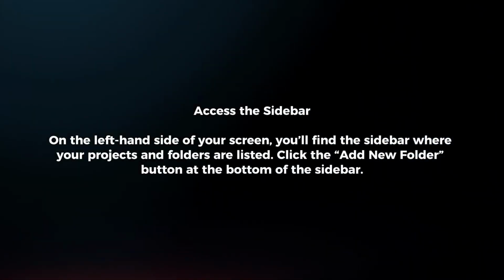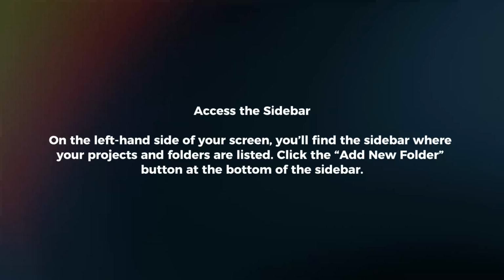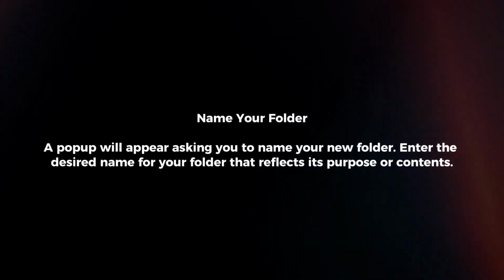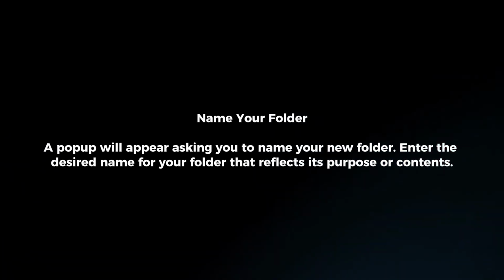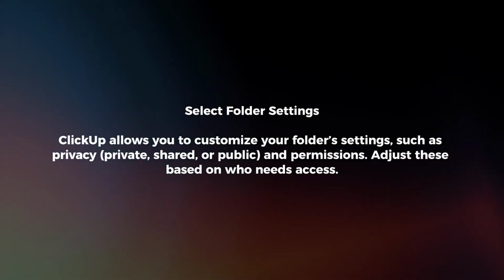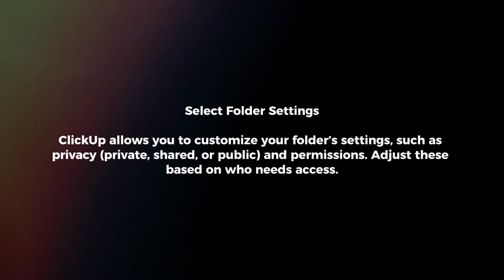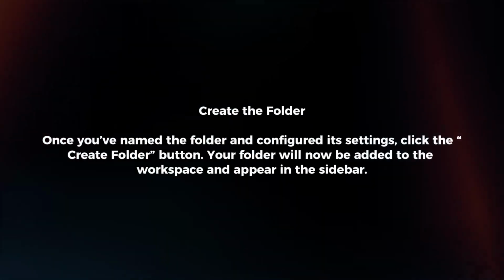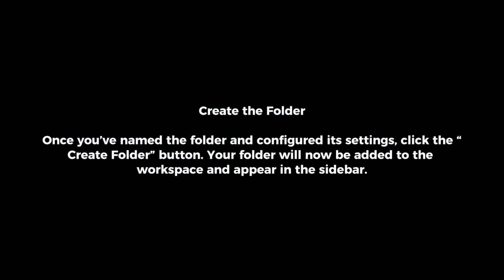How To Create A Folder On ClickUp (2025)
In this video I will explain How You Can Create A Folder On ClickUp In 2025.